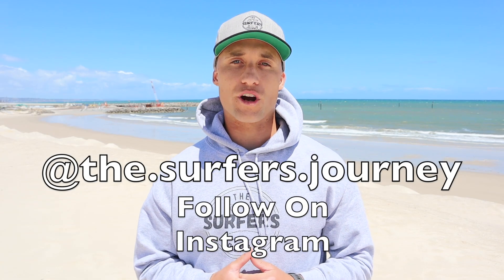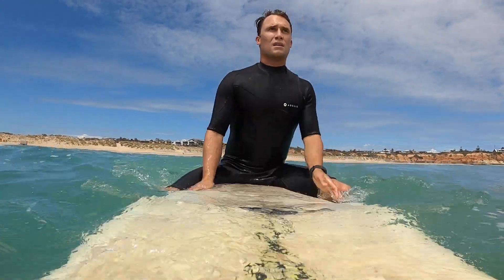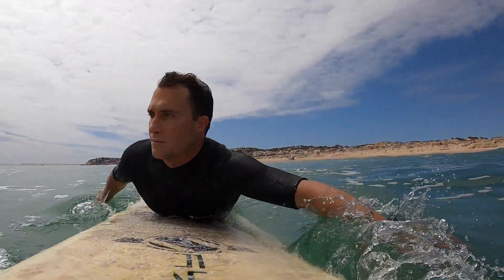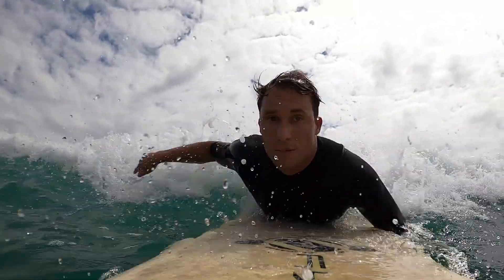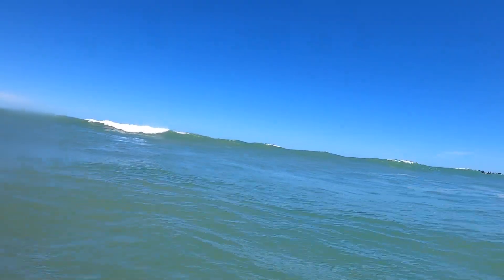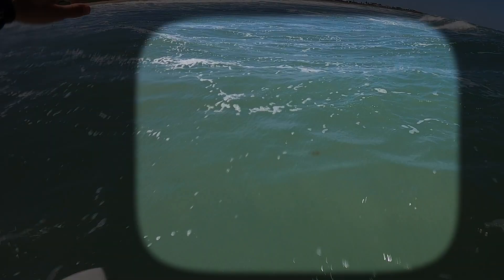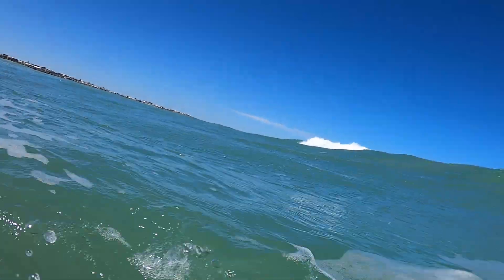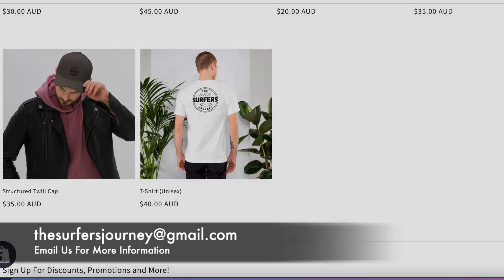The Best Way To Surf Small Waves | Top 5 Tips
Surfing small waves can be hard, but by following these guidelines you might find things a little bit easier. Not only will you have more fun on those smaller days, but you will also find that your surfing improves faster.